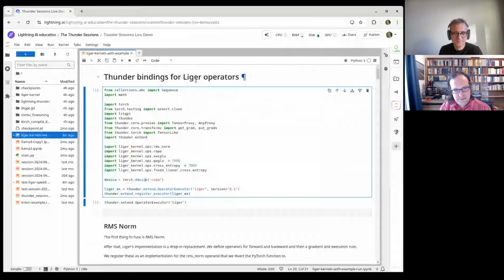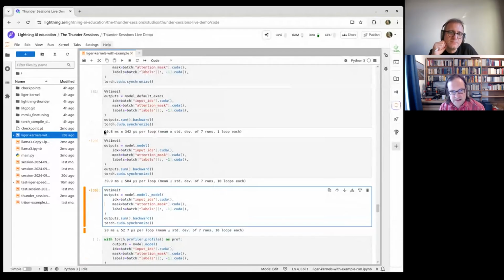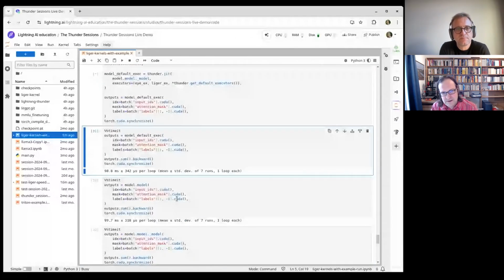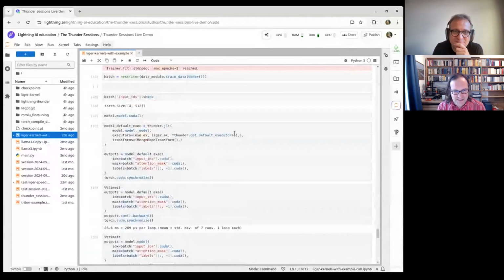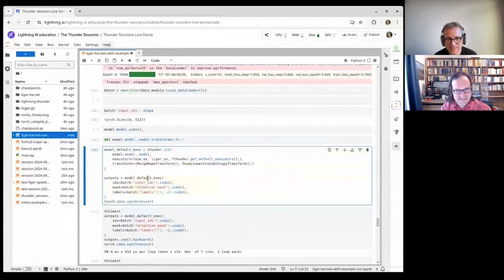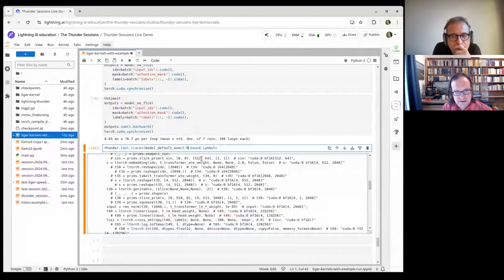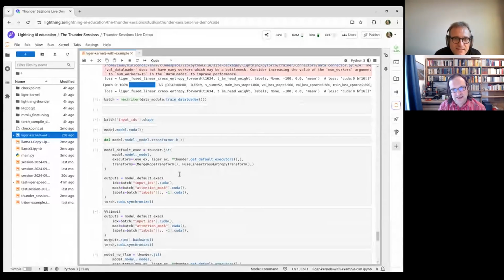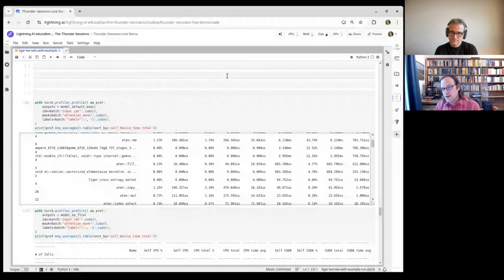The Thunder Sessions | Session 12